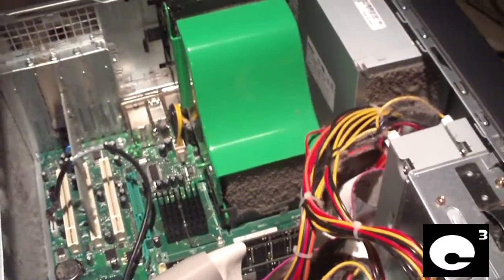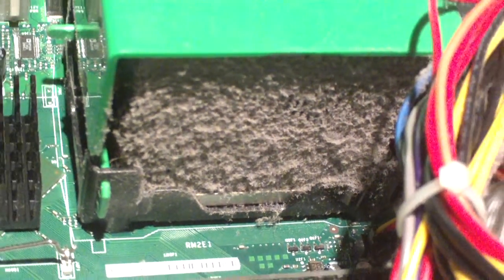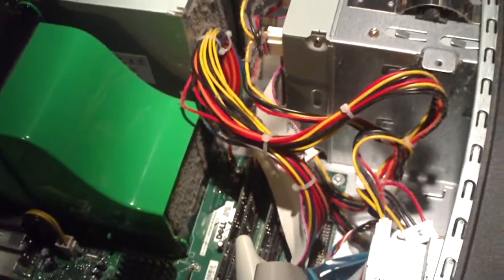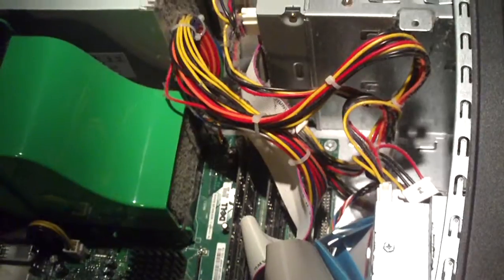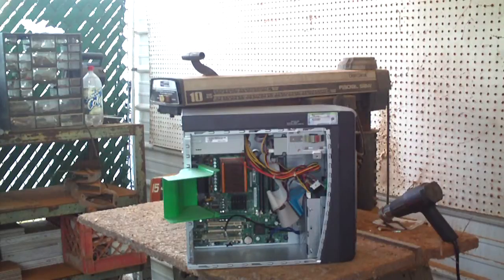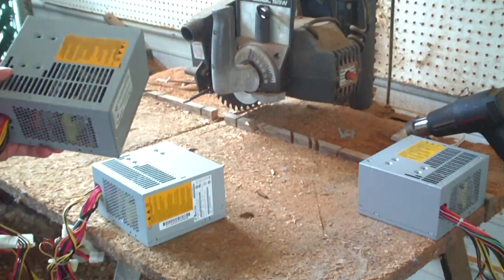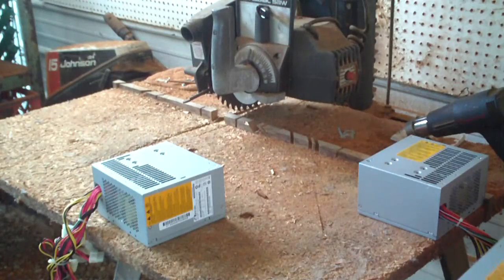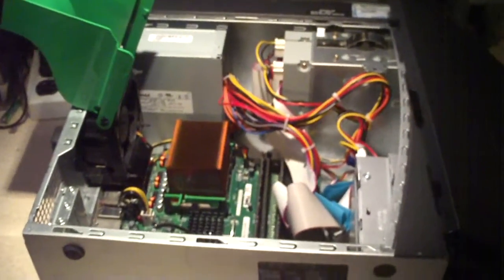Cleaning Out Filthy Dell + Bonus Compressed Air Use Tutorials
In this video, I show the importance of keeping a desktop computer clean internally. I also show some extra good uses for compressed air when repairing computer components.